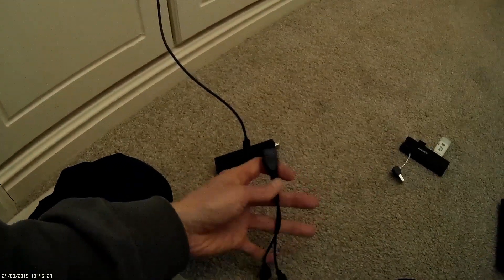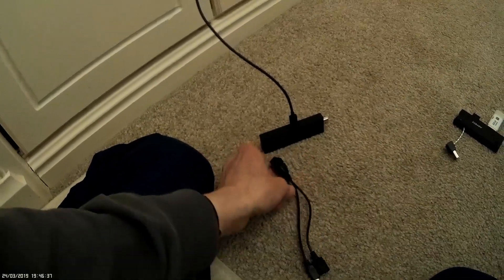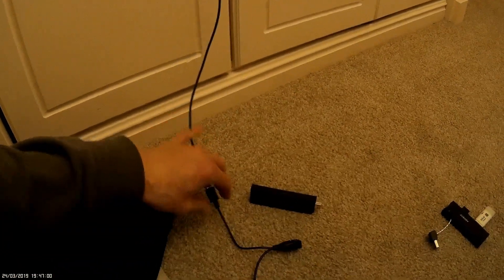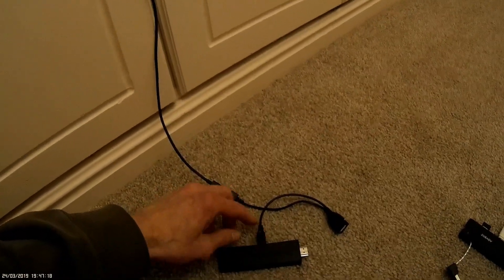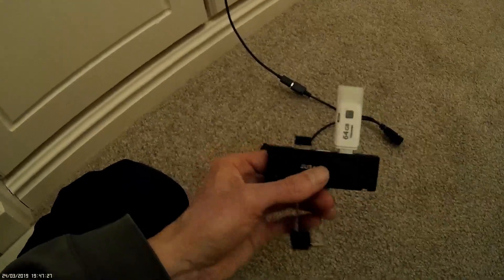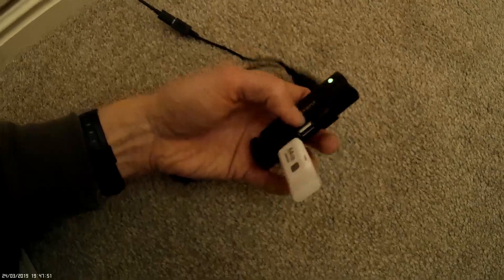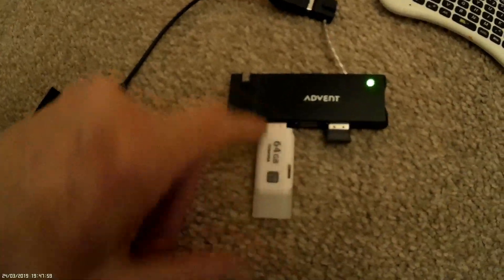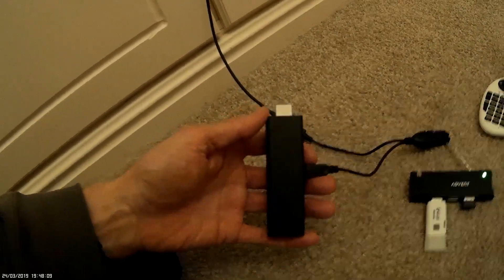Connecting OTG cable to Firestick to expand memory/mini keyboard etc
Easy way to set up peripherals onto firestick